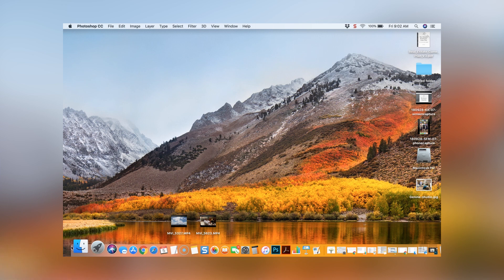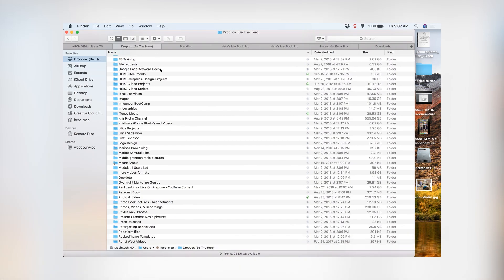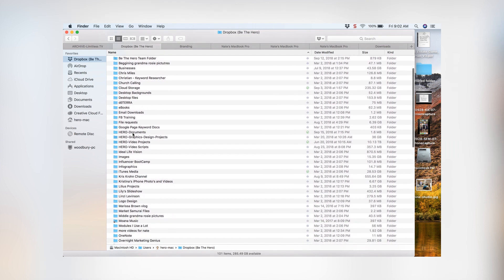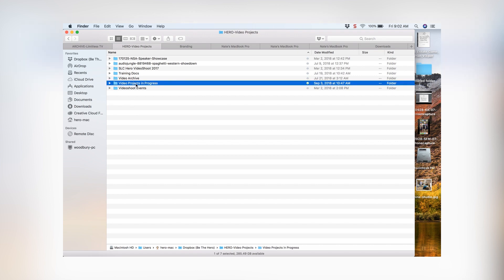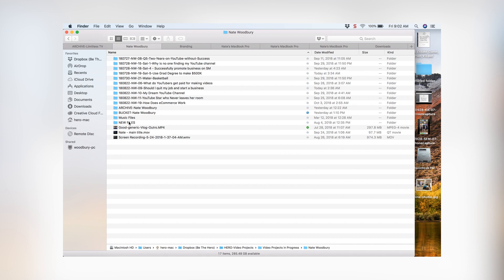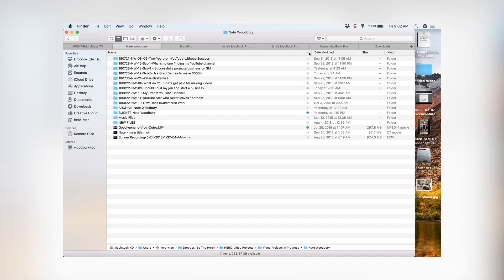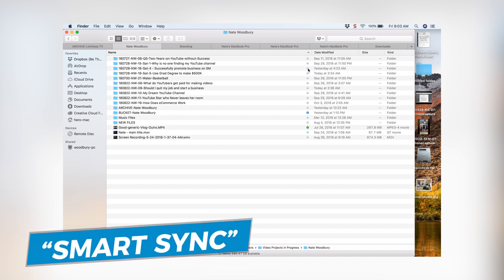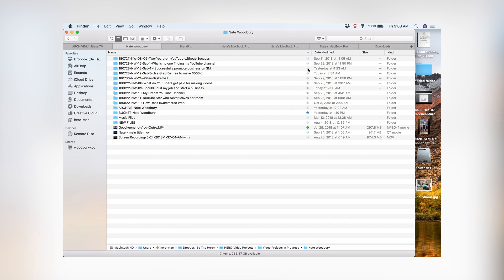How To Send Large Video Files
Are you having a hard time trying to figure out how to send a large video file? Dropbox is the solution to your problem. Let me show you how it's done, easy and fast.

Nate Woodbury

WORK WITH NATE:
Nate Woodbury is a YouTube Producer. He works with Six and Seven Figure Influencers, helping them build a massive following on YouTube. As a master of efficiency, Nate uses filming and editing systems that that drastically reduce the expense and time commitment for his clients, and at the same time, get real trackable results.